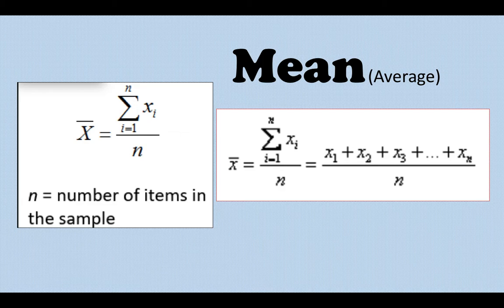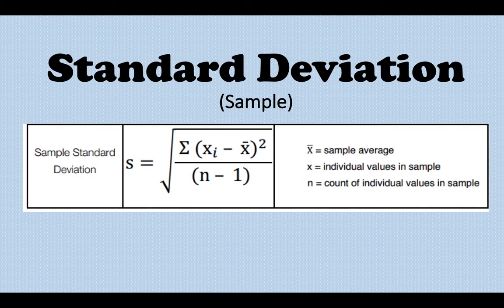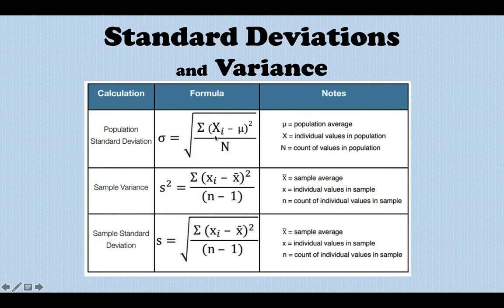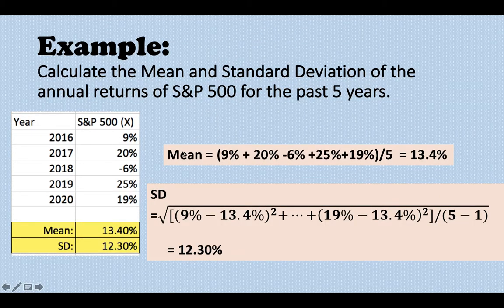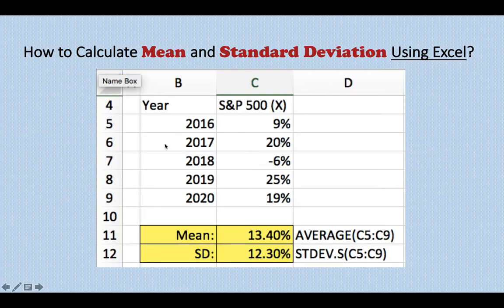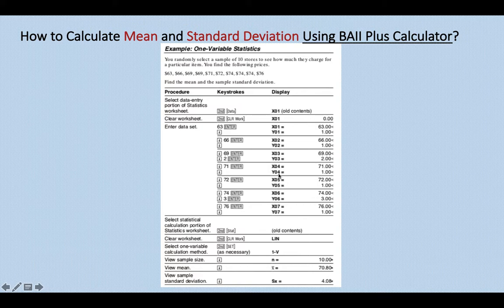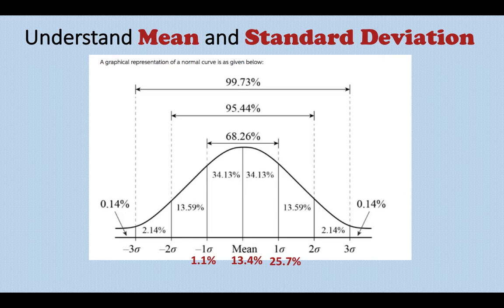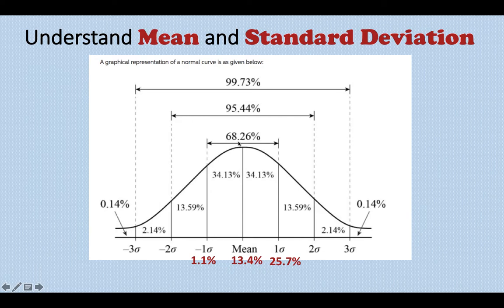Understand Mean and Standard Deviation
1. Understand the formulas (mean/ sample SD/ Population SD/ Variance)
2. Example: Calculate the Mean and Standard Deviation of the annual returns of S&P 500 for the past 5 years.
3. How to Calculate Mean and Standard Deviation Using Excel?
4. How to Calculate Mean and Standard Deviation Using BAII Plus Calculator?
5. How to interpret mean and Standard Deviation?